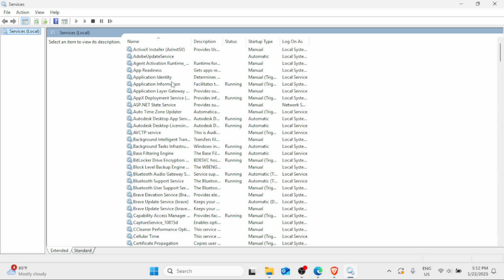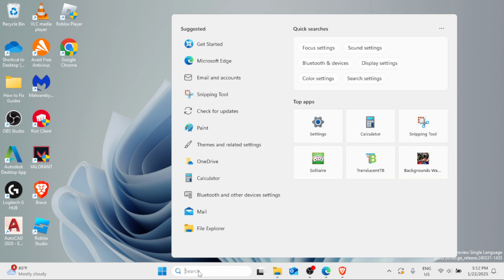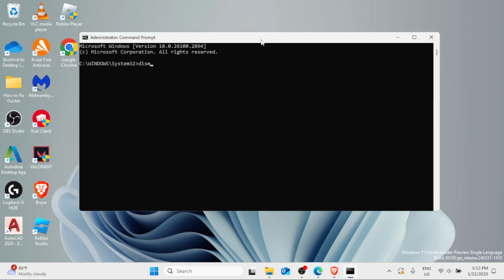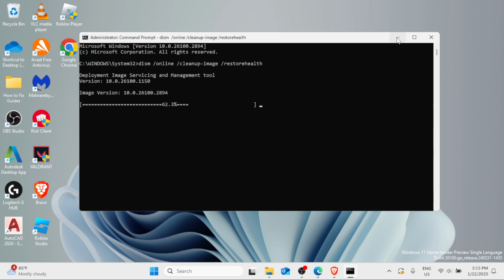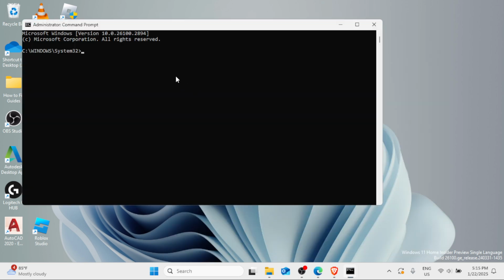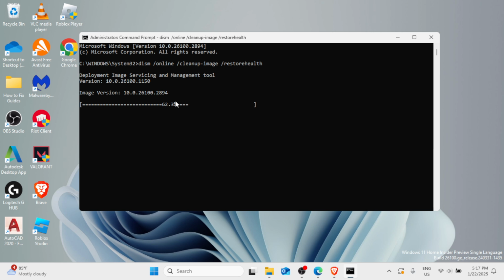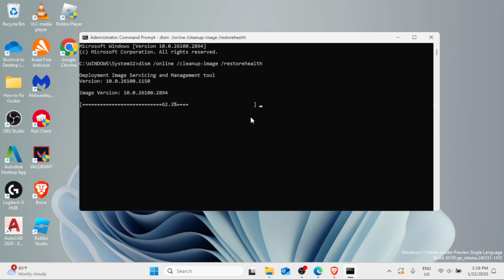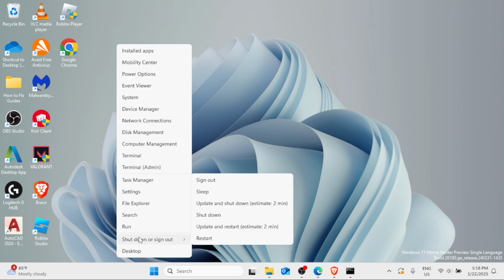EASILY Restore ANY Missing or Deleted SERVICES in Windows 11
Learn how to easily restore any missing or deleted services in Windows 11 with this step-by-step guide. Fix critical system services to keep your PC running smoothly. Follow these simple instructions to bring back essential services. Watch now for an easy and effective solution!